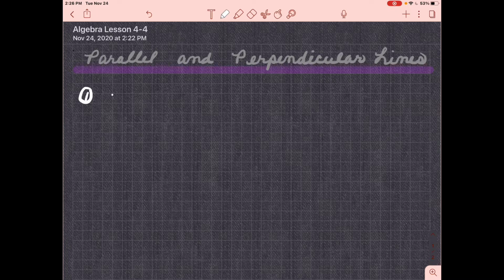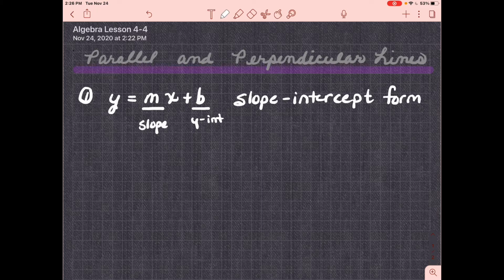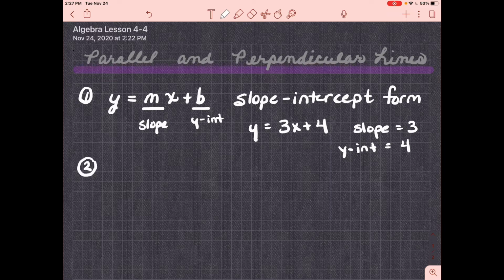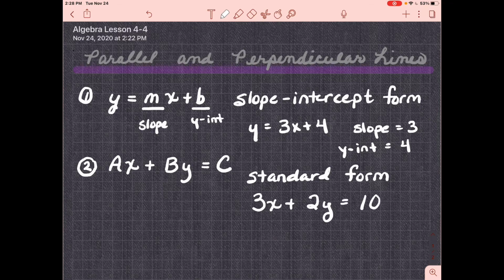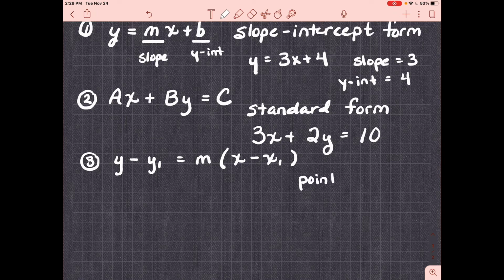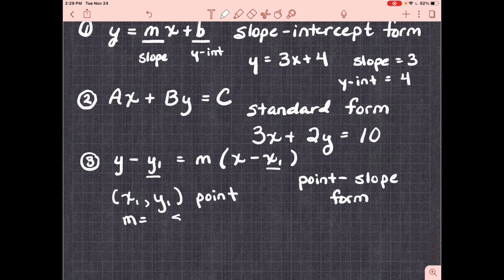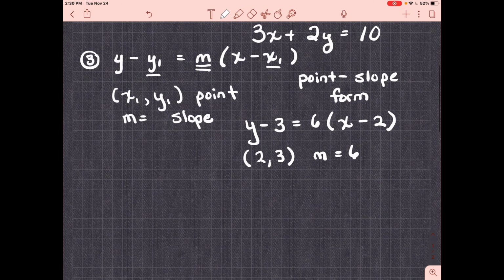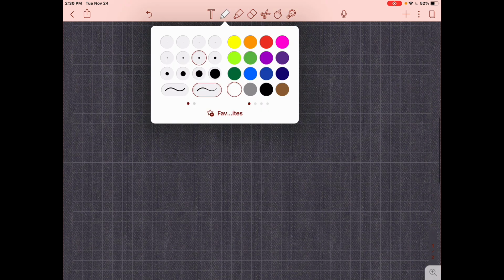Algebra Lesson 4-4 Parallel and Perpendicular Lines part 1